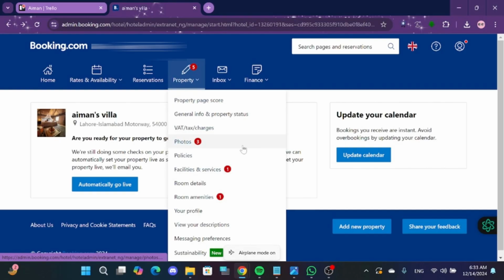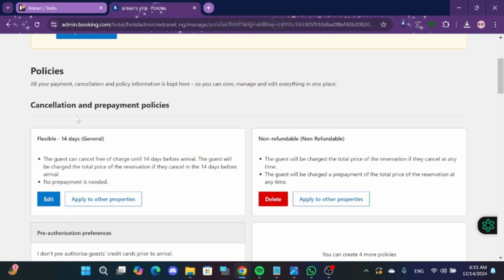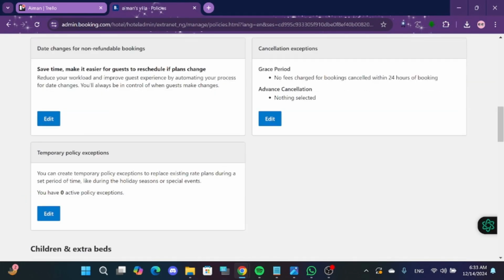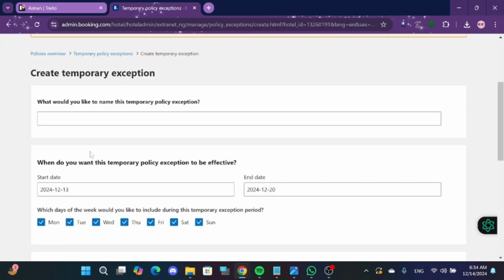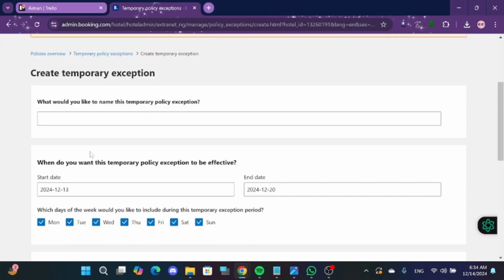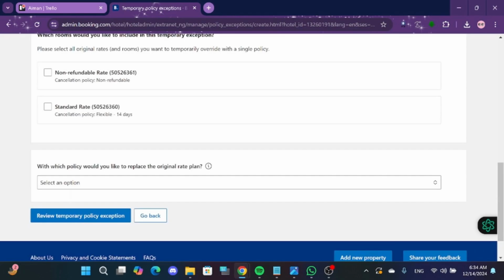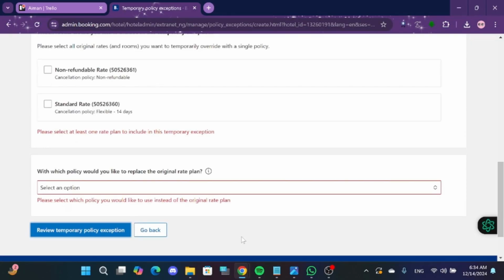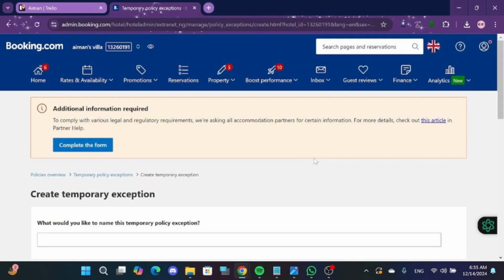How to Set Up Prepayment on Booking.com in 2026 (Full Guide) ✅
Want to secure bookings and payments for your property? In this full guide, I’ll show you how to set up prepayment on Booking.com in 2026. Learn how to configure payment options, ensure secure transactions, and improve your booking reliability step by step.